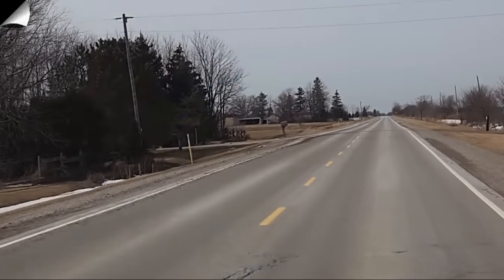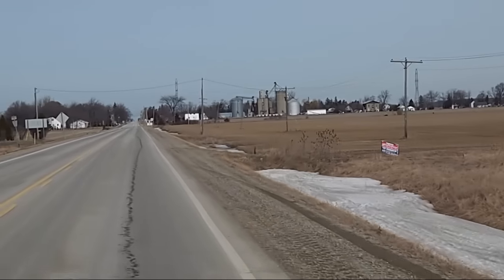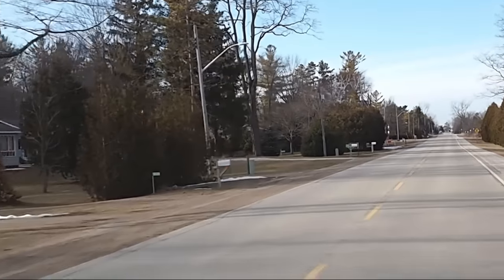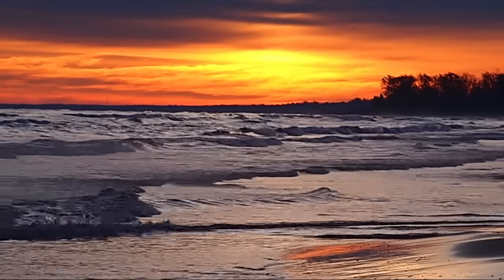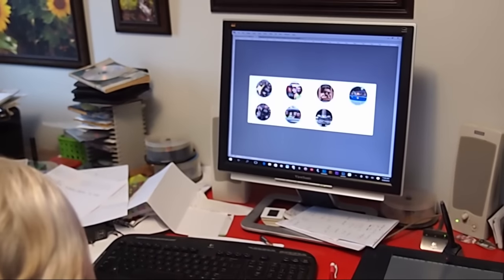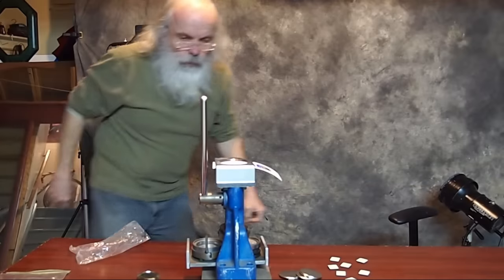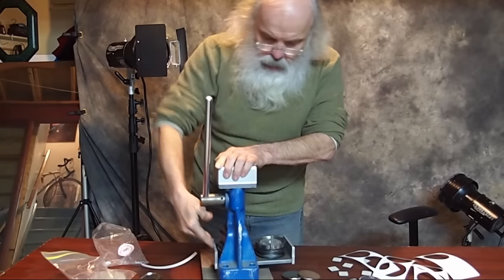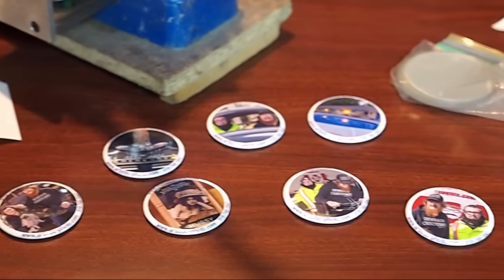1puglife Inwood Customs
A trip by Bellas Vistas to see Inwood Customs and how a Pug lives in the country.